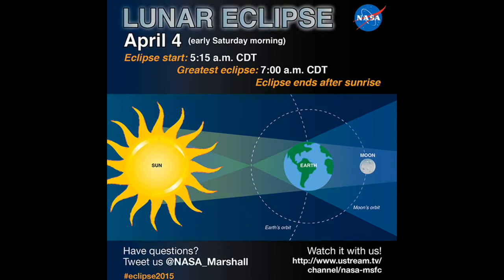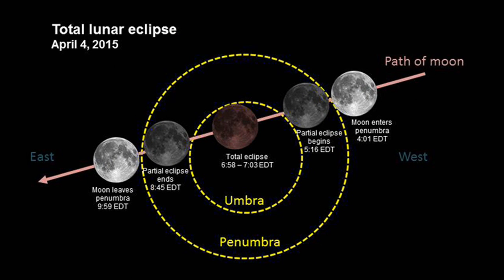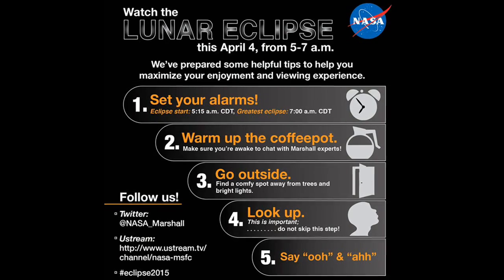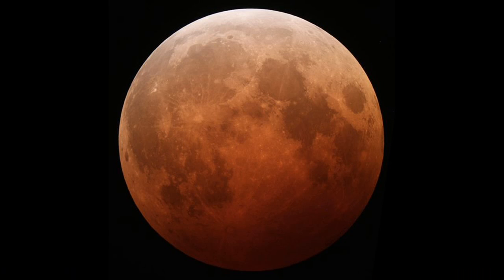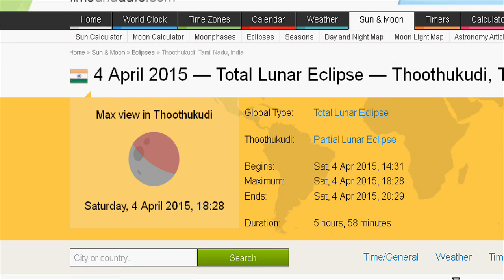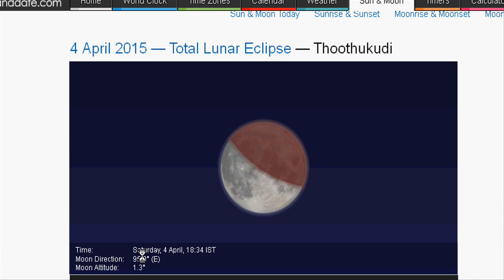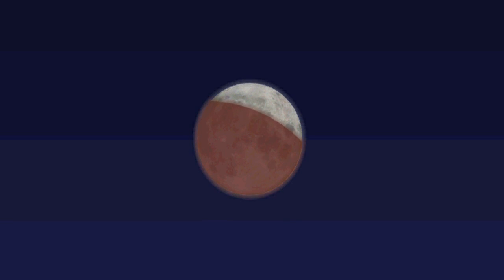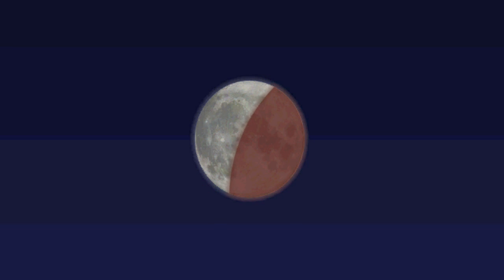Blood Moon on April 4th 2015 is the shortest Lunar eclipse of this Century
Today, April 4th, 2015  a Total Lunar Eclipse or "Blood Moon", will be visible in most of North America, South America, Asia and parts of Australia. The Moon will be totally eclipsed  for about 5 minutes.  It the shortest one of the century.
Anyway, from beginning to end, it will last for 3 hours and 29 mins.

The great thing about lunar eclipses is that unlike solar eclipses, they don't require any sort of eye protection to watch — all you have to do is look to the sky to see an astronomical wonder. If you want a really good view of it, you can use binoculars or a telescope.

This eclipse will be a "Pacific Ocean spectacle" and it will be best seen from eastern Australia, Japan, Hawaii, northeastern Russia and western Alaska.

During an eclipse, the moon often looks reddish because sunlight has passed through Earth's atmosphere, which filters out most of its blue light. This  effect has earned the nickname "blood moon."

The website timeanddate.com shows animation to explain how and when this lunar eclipse will occur at your local time.

This animation shows approximately what the eclipse looks like from the night side of earth.

For a total lunar eclipse to happen, the moon must be full, which means it is directly opposite the sun, with Earth in between . The eclipse happens when the moon moves into the shadow cast by the sun shining on Earth.

An eclipse does not occur every month because sometimes the moon is above the shadow and sometimes below.

The next — and final — lunar eclipse of 2015 will be on September 28.